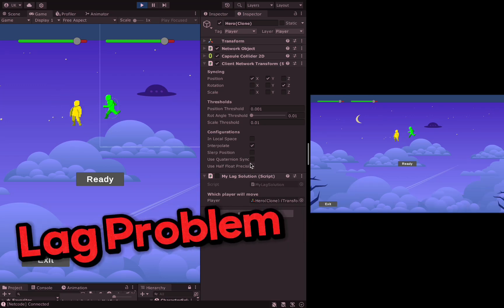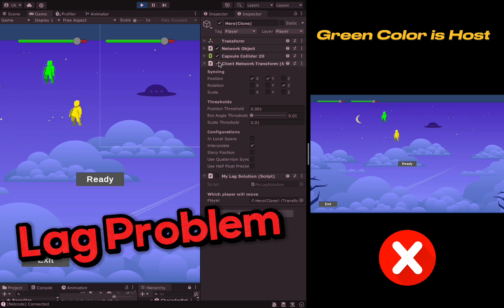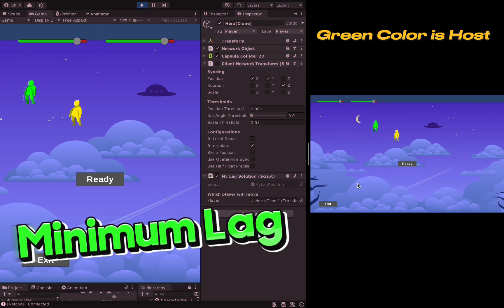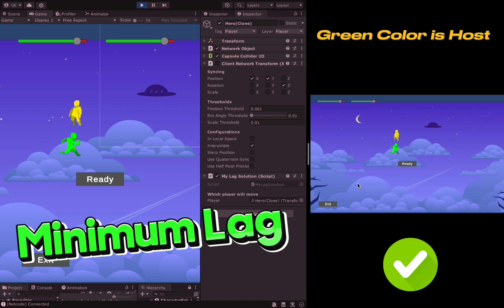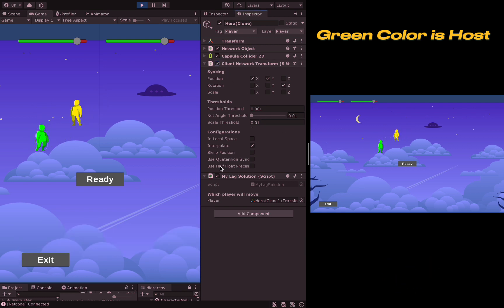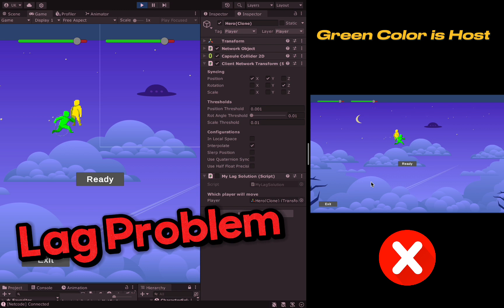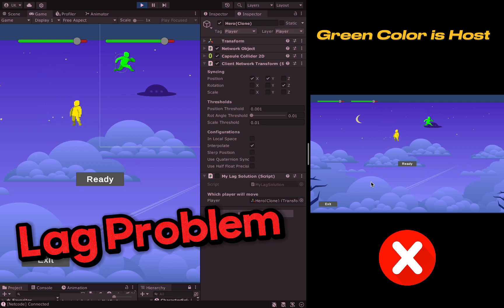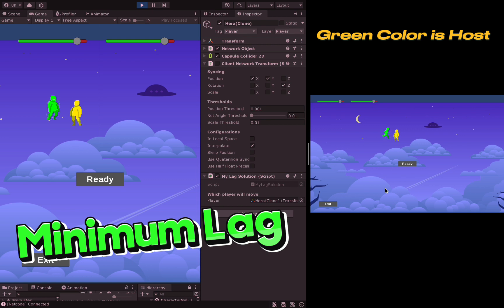Online Game Lag Solution (Latenct, Delay, Ping) - Netcode - Unity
Lag exists in every online game, and minimizing it can often be exhausting. The solution to this problem exists in the Asset I've created. As seen on the screen, there is a 1.5-second delay, which is reduced to at least 0.3 seconds. The lag is barely noticeable and the player's movement functions very smoothly.
The usage will be as follows: Instead of Network Transform, you need to use the My Lag Solution Script from my Asset. Doing this will greatly reduce network traffic and your character will appear much more quickly on other computers when moved.
I have created a Component that reduces in-game latency by over 80%, effectively eliminating the lag issue.